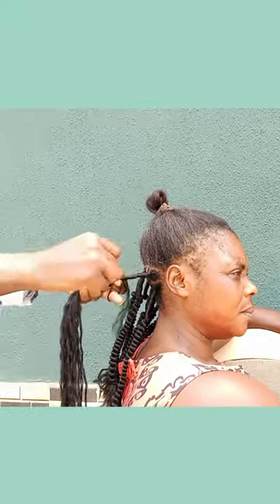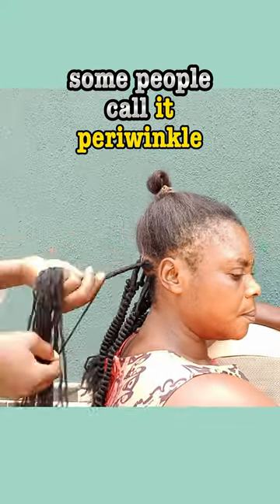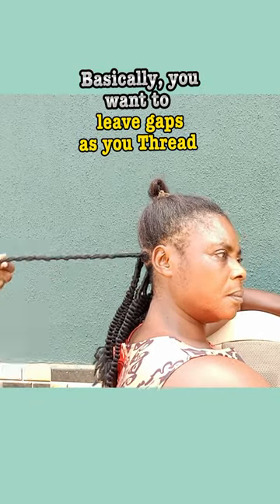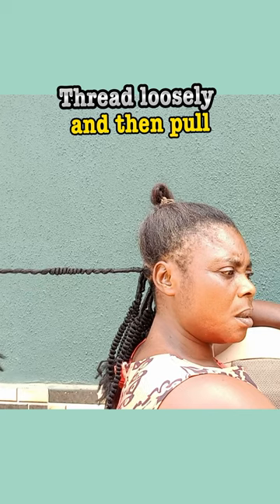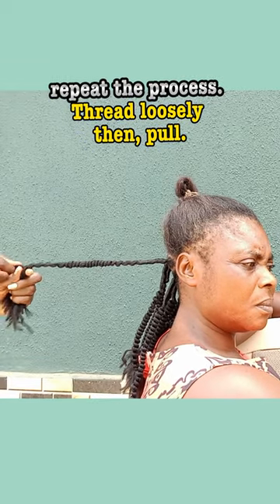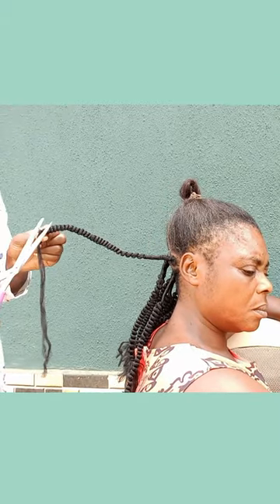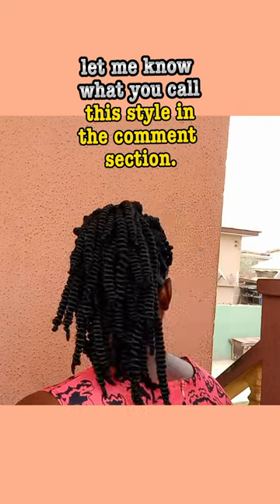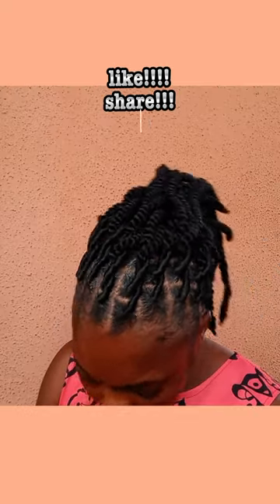🔥💯GET GORGEOUS HAIR IN MINUTES: TRY EASY CORKSCREW HAIR TWIST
🔥💯 GET GORGEOUS HAIR IN MINUTES: TRY EASY CORKSCREW HAIR TWIST hairstyles corkscrewhair @naturesbeauty7851

Looking for a quick and easy way to get gorgeous hair in just minutes? Look no further than this tutorial on the easy corkscrew hair twist! With this simple yet genius hair hack, you can achieve beautiful corkscrew curls that will wow your friends and leave you feeling confident and stylish. Whether you're getting ready for a night out or just want to switch up your everyday look, this tutorial will show you everything you need to know. Learn how to twist your hair like a pro and get ready to transform your locks!